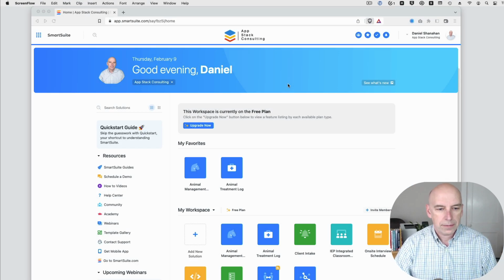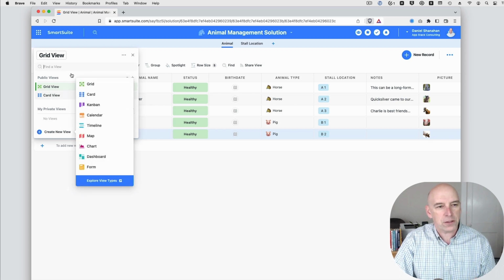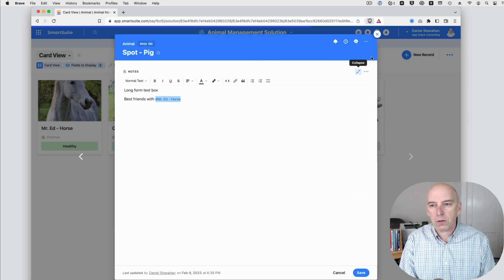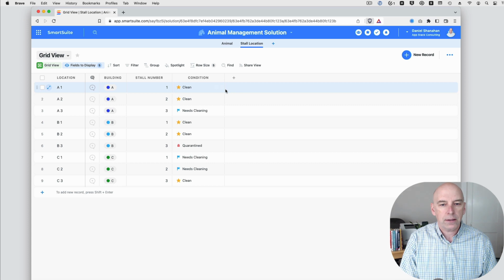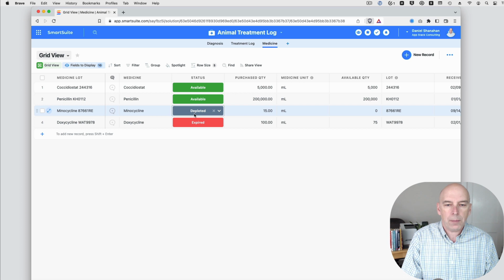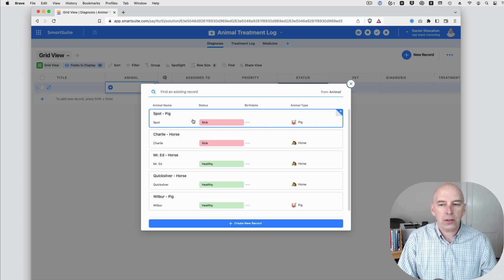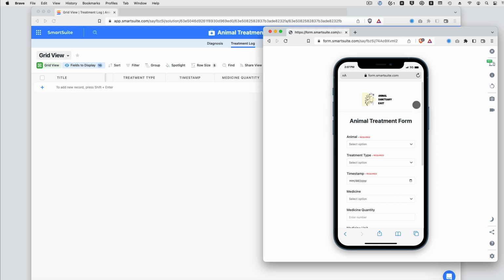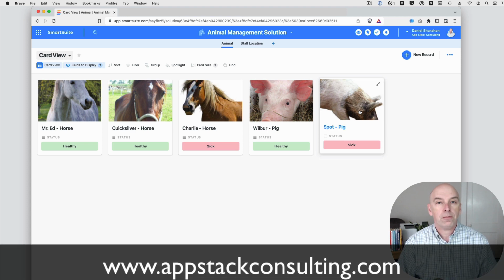SmartSuite - Animal Treatment Solution Demo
This demo highlights some of the powerful features of the low-code work management tool, SmartSuite.

Need help with your application stack? I offer strategy, implementation, training, and administration services.

The links above are referral or partner links. There's no additional cost for you if you click.